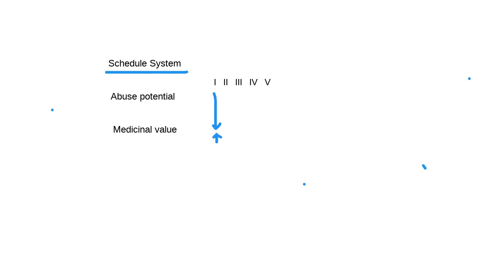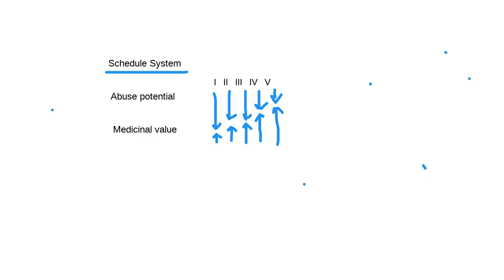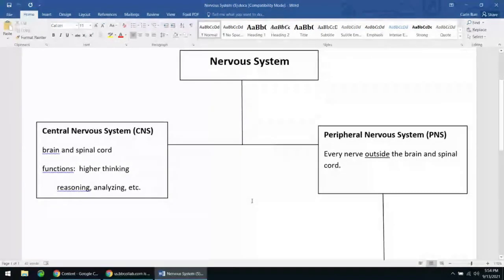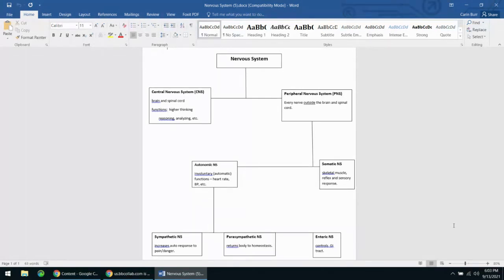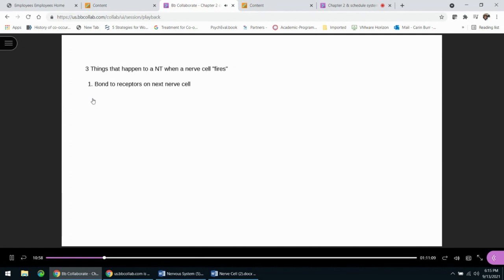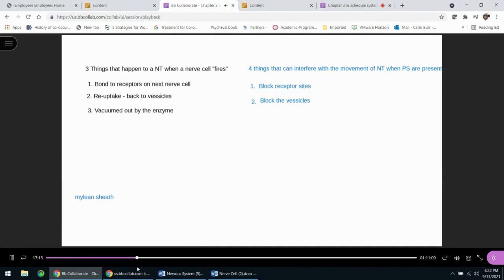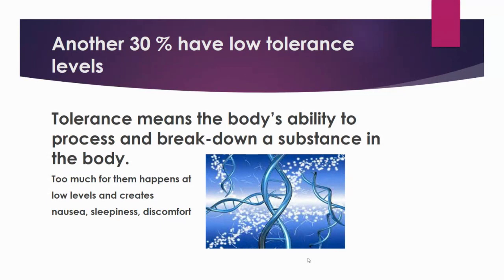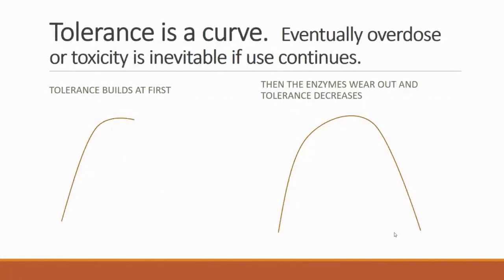Module 2 Lecture Schedule System : Routes of Administration : Nervous System : How Nerve Cell Func